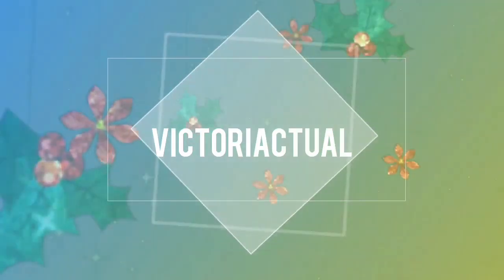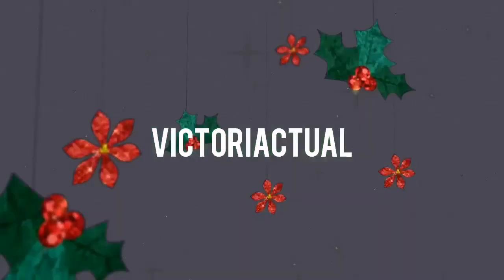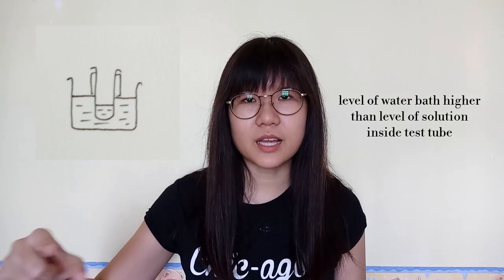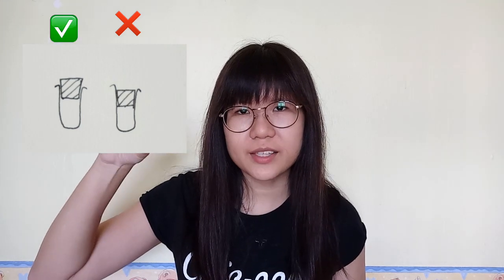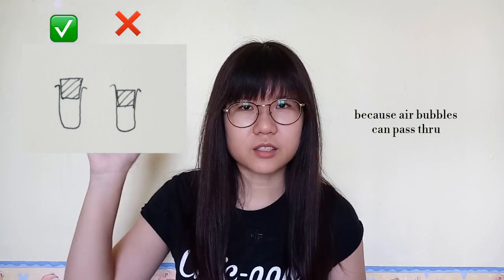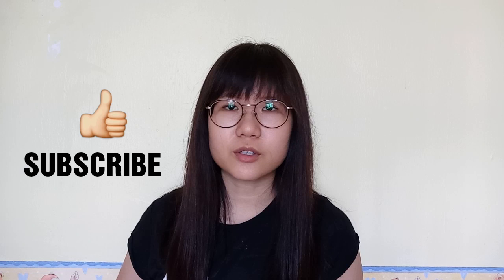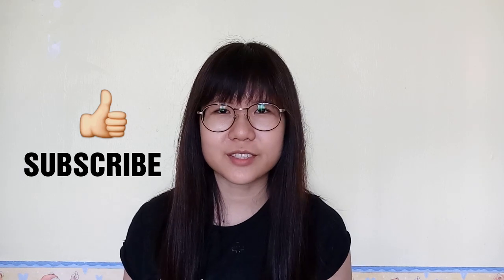HOW TO SCORE A+ FOR CHEMISTRY SPM KSSM (6 TIPS)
All my tips on how to score A+ in SPM 💯.